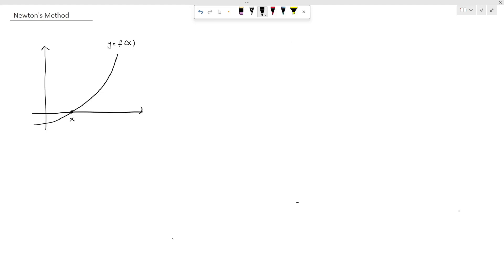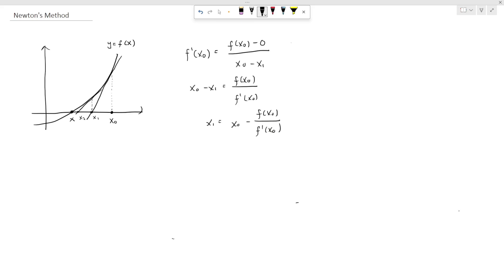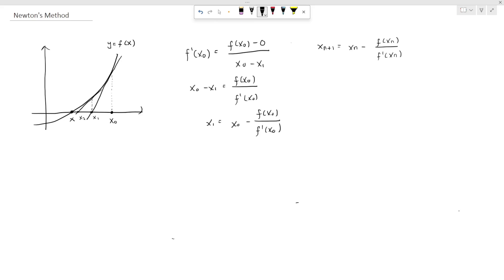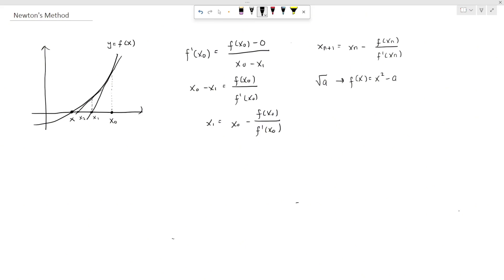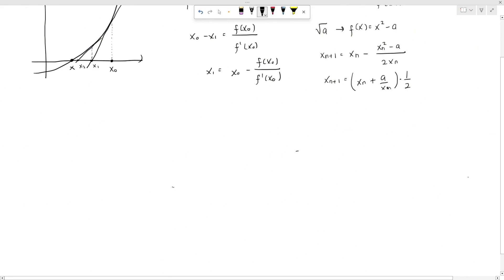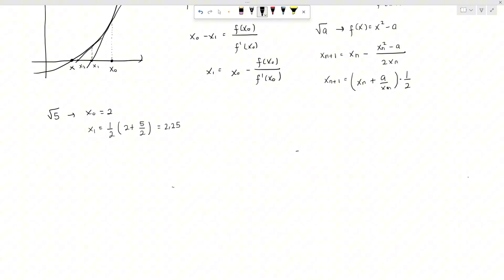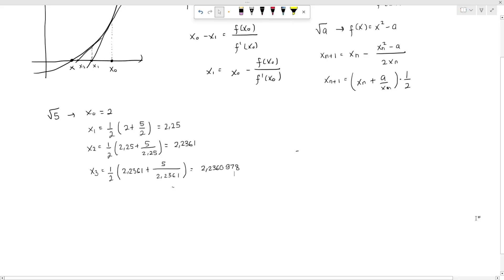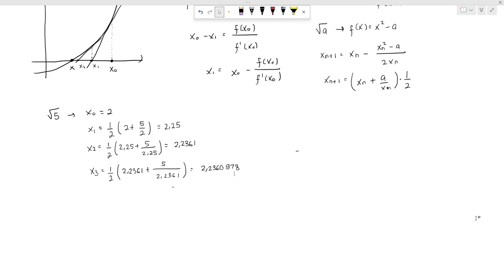How to approximate square roots using Newton's Method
I'm Adika Rasendriya Arya Putra from class XII MIPA 7, and I recorded this video for my English assignment regarding procedure text.

Chapters:
0:00 Intro
0:12 Deriving Newton's Method for any function
2:03 Deriving Newton's Method for square root function
3:01 How to use the formula for approximating square root